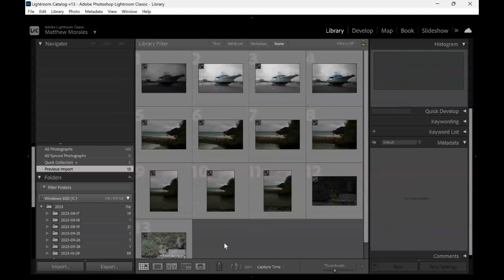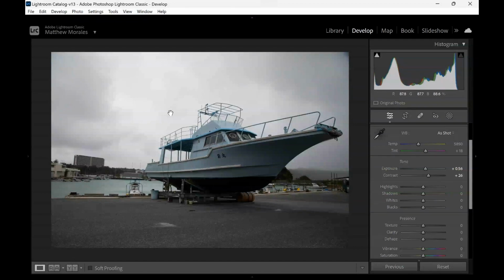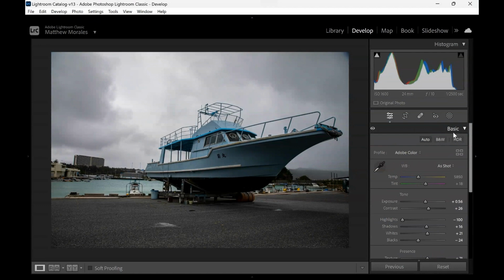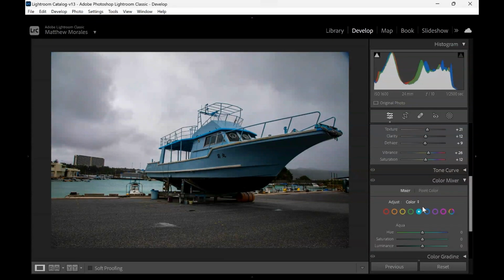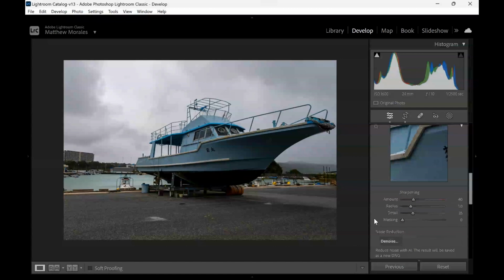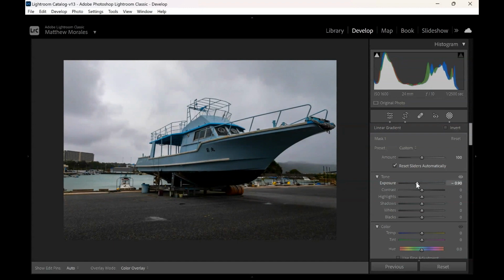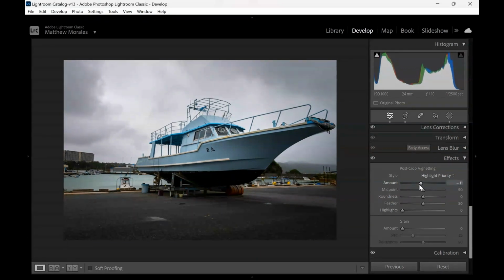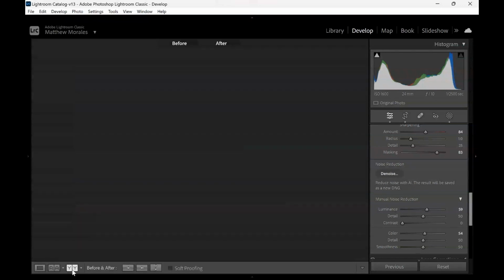How I Edit My Photos | Lightroom Classic Tutorial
Wonder how I edit my images? Or need help understanding Lightroom Classic? Well, wonder no more! In this video follow along as I demonstrate how I turn a RAW image to something great!

matthewm.photos